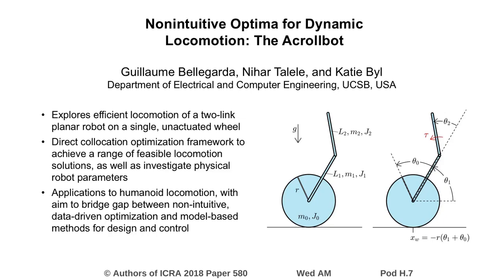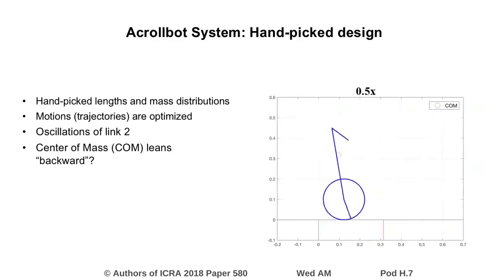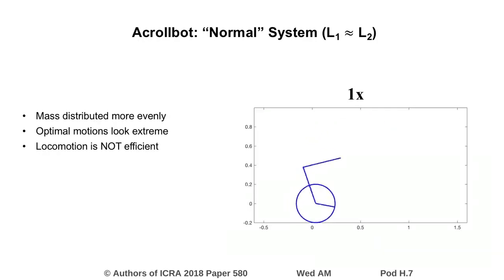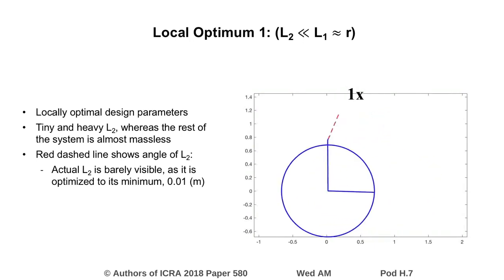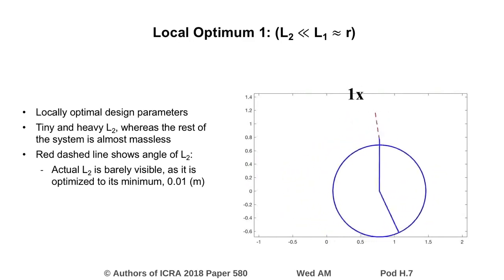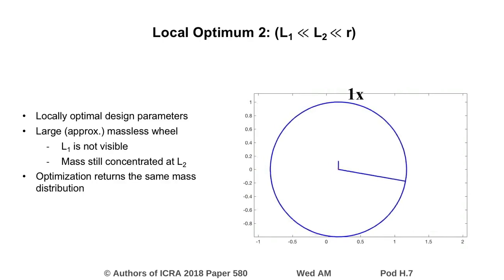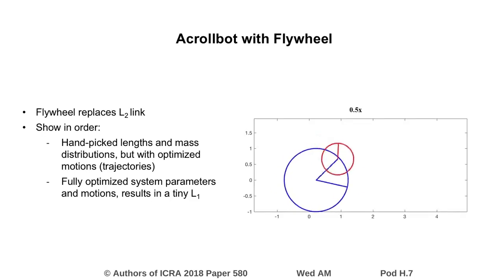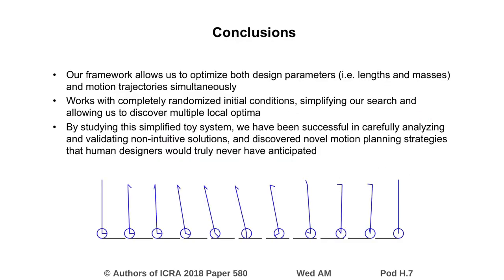Nonintuitive Optima for Dynamic Locomotion: The Acrollbot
Interactive Session Wed AM Pod H.7
Authors: Bellegarda, Guillaume; Talele, Nihar; Byl, Katie
Title: Nonintuitive Optima for Dynamic Locomotion: The Acrollbot

Abstract:
This paper explores locally-optimal, efficient locomotion of a two-link planar robot balancing on a single, unactuated wheel. Because this model is essentially an acrobot mounted on a passive wheel, we name this model the acrollbot. By actuating an internal degree of freedom, the model can indirectly produce ground reaction forces yielding net accelerations and decelerations, to achieve locomotion. As with bipedal robot locomotion, this toy system is particularly challenging to control due to the need to balance continuously while controlling forward locomotion speed. However, unlike typical legged or rolling locomotion solutions, it is not immediately obvious how best to exploit actuation, internal reconfigurations, and motions to produce and control forward velocity along the ground, providing a useful benchmarking system for exploring optimization techniques. We use a direct collocation optimization framework to study this toy system, both to achieve a range of feasible locomotion solutions for nonintuitive dynamic robot models, and to investigate optimization of physical robot parameterizations, in the sense of improving locomotion efficiency. The framework and example presented throughout are designed with an aim toward bridging the gap between non-intuitive, data-driven optimization and model-based methods for design and control of underactuated and dynamically-stable locomotion.